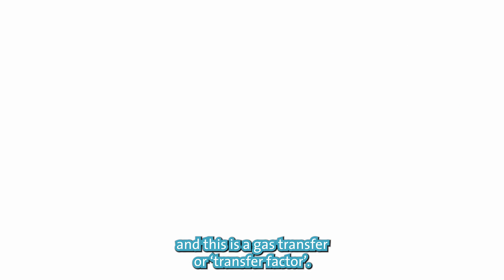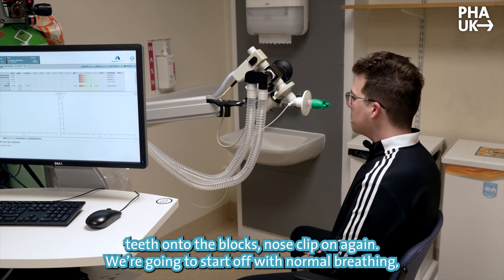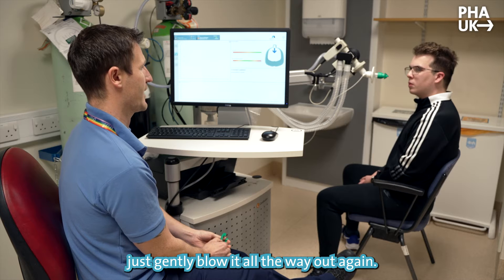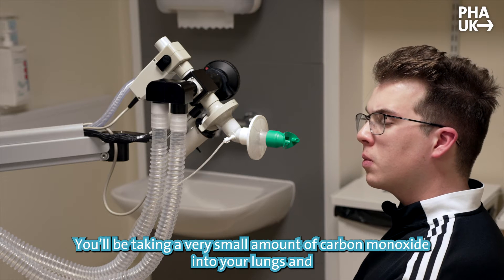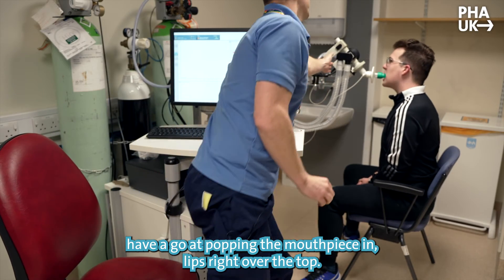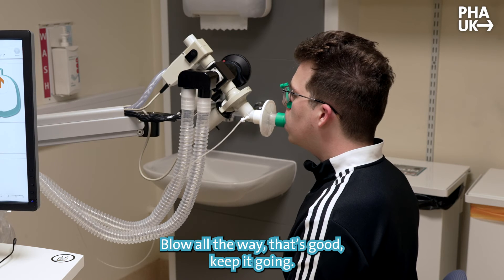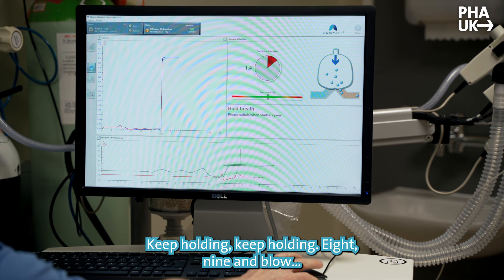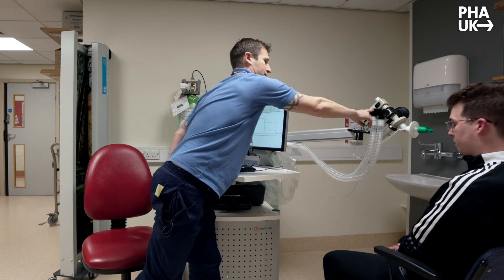Understanding the gas transfer lung function test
Lung function tests (also called breathing tests) are a series of tests that provide information about the amount of air your lungs can hold and how effectively they work.

The results of lung function tests can tell your doctor if your airways are narrower or less effective than normal.